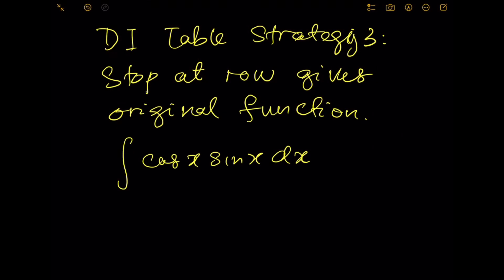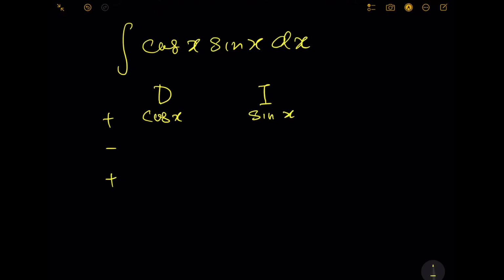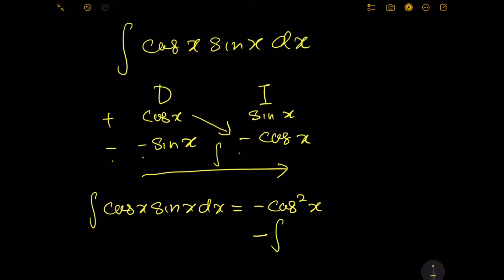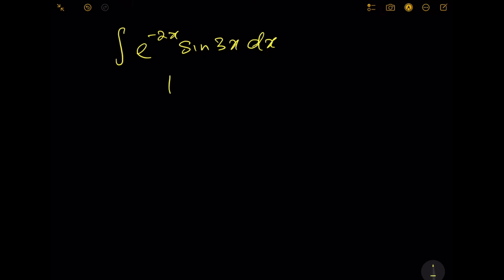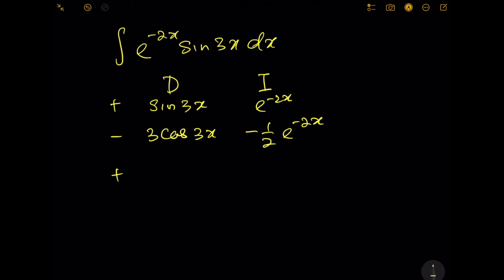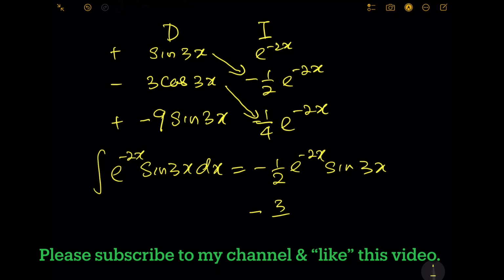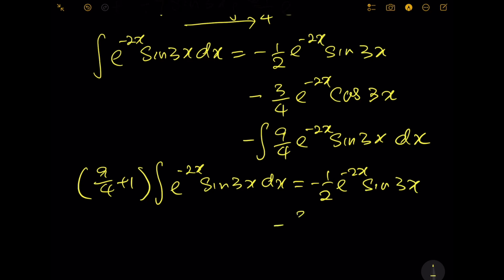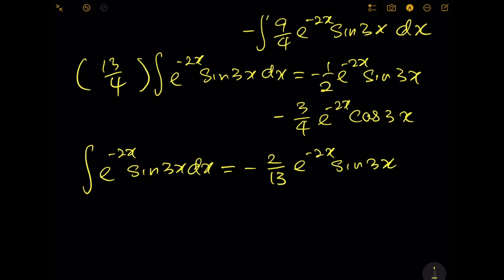DI Table Strategy 3: Stop at a row gives original function. Faster solution of integration by part.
This is 3rd and last video of DI Table. Following are previous videos of DI Table.
[1] “DI Table” - Alternative & faster solution for “Integration By Part” (Strategy 1: Stop at D = 0).
[2] DI Table - Faster solution for Integration By Part (Strategy 2: Stop at an integrable row).